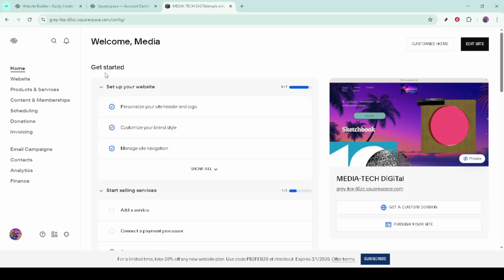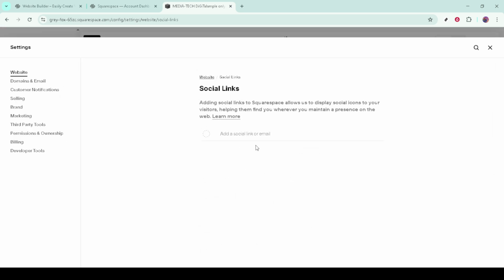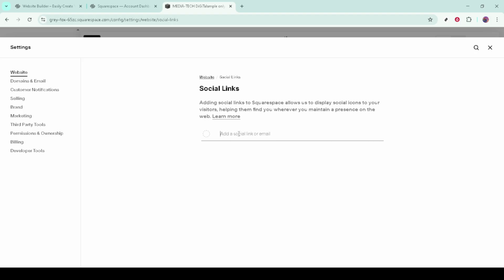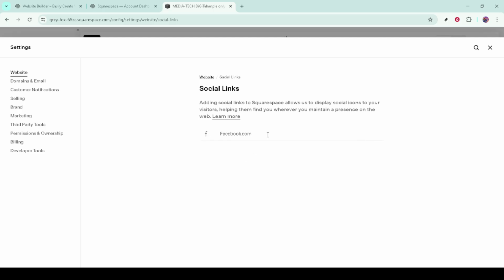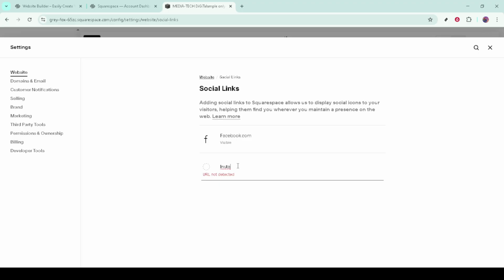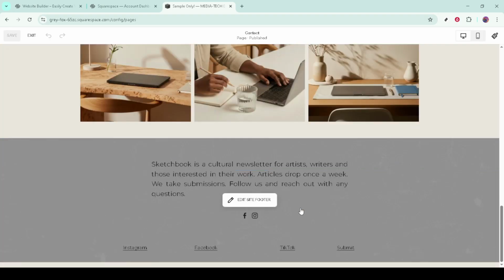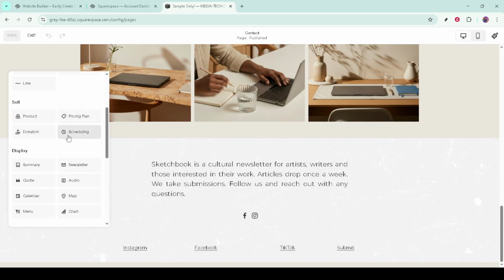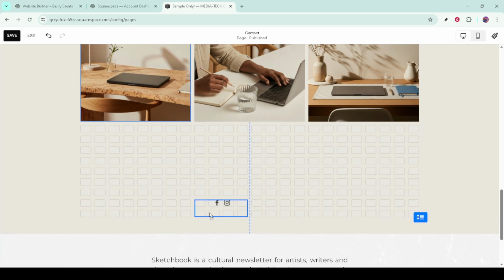How to Connect Social Accounts in Squarespace [2026 Guide]